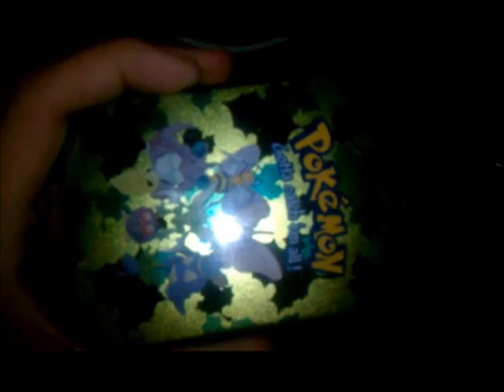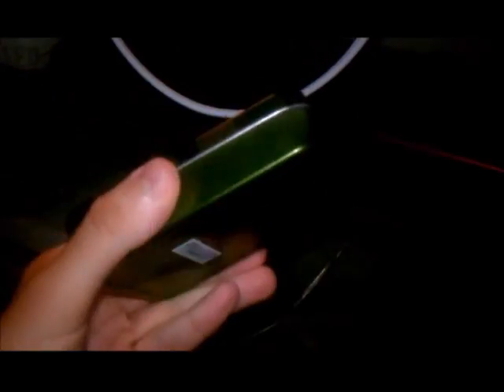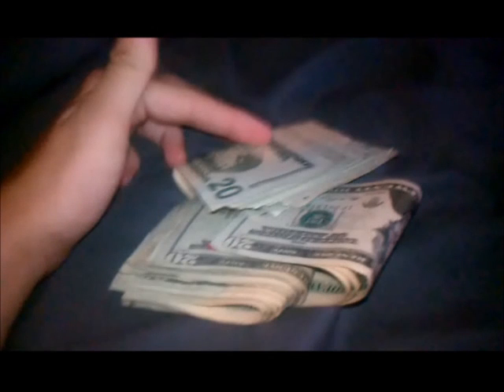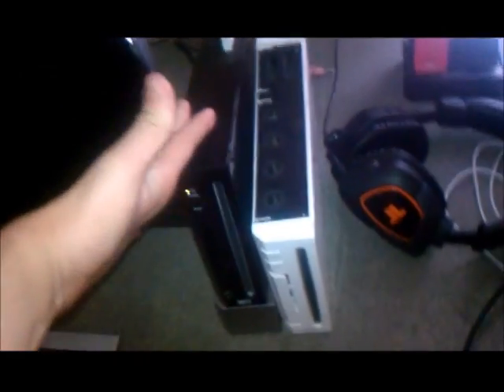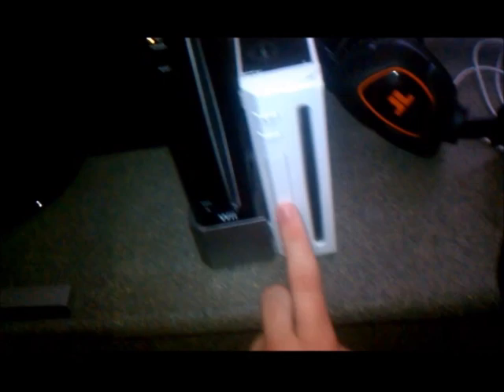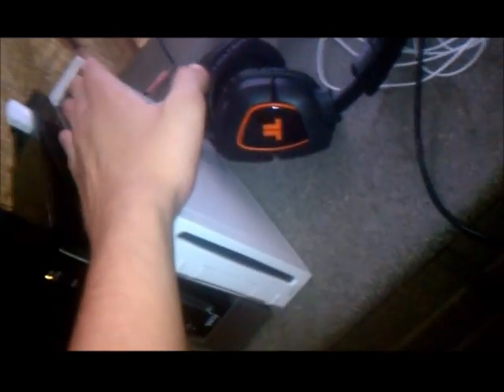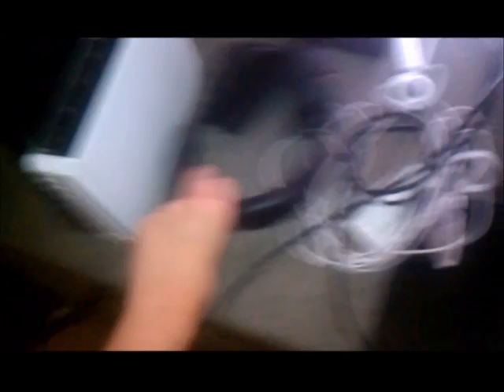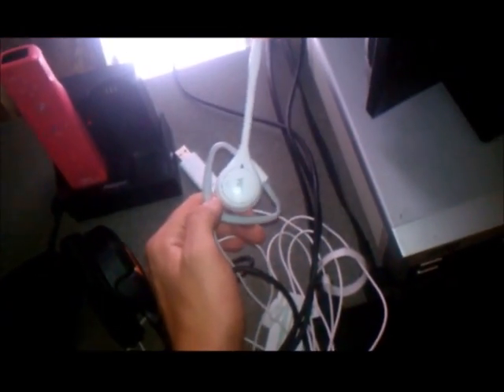The Tour of My Room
Random, I know.. Sorry for the shitty quality.